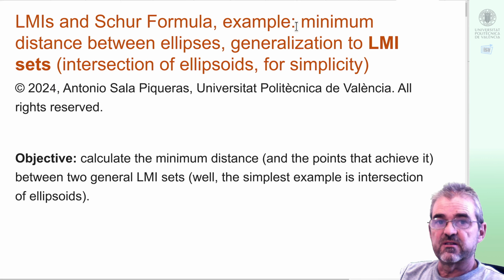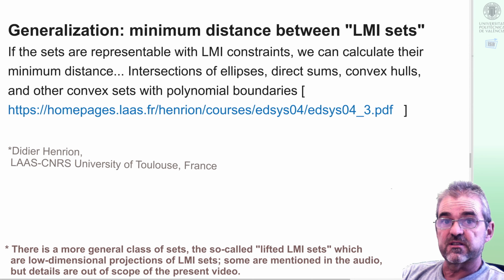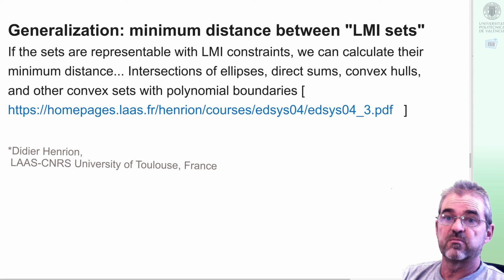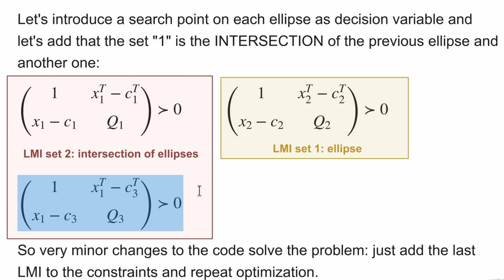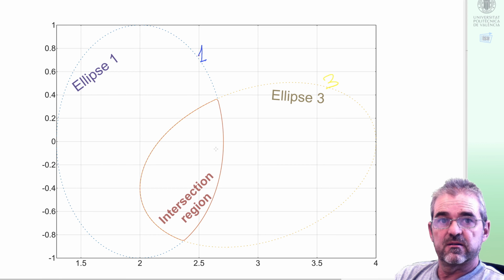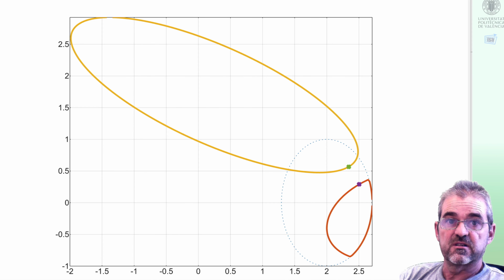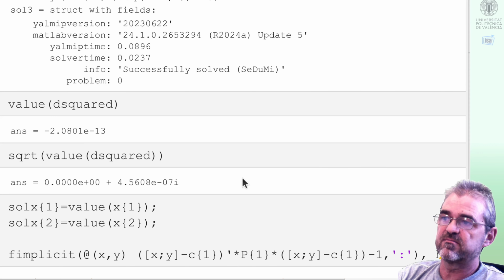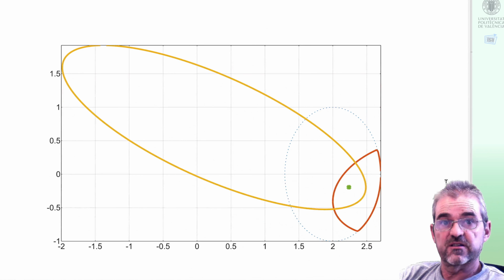Distance between LMI sets: semidefinite programming, intersection of ellipses [SeDuMi, Yalmip]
This video generalizes the ideas about the distance between ellipses (video ) to now computing the distance between two "LMI sets", i.e., generic convex sets sets defined by the points x such that a given LMI(x) holds. Ellipses are LMI sets, but so are the intersection of ellipses, the convex hull of ellipses, the direct sum of ellipses, polyhedra, and, in general, a class of convex shapes with polynomial boundaries (do search for works by, say, D. Henrion from LAAS on geometry of LMI sets, if you are interested in these topics).

The simplest case is computing the minimum distance between intersections of ellipsoids, so the code of the above-referred video is modified (just a couple of lines need modifications) to illustrate how LMI/SDP can handle the problem in a straightforward way (up to some numerical computation tolerances, of course).
Antonio Sala, UPV
University lectures